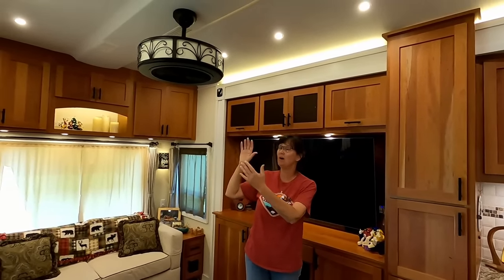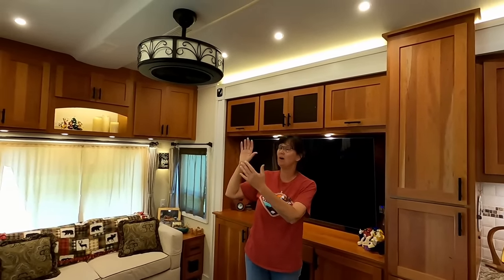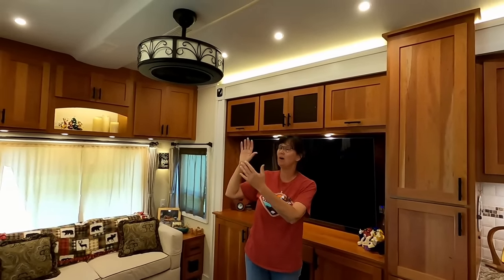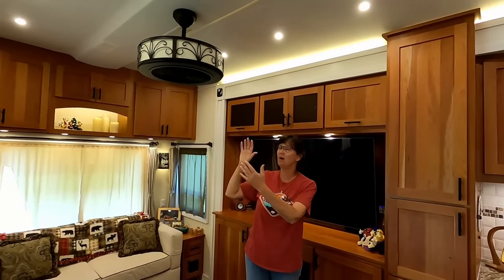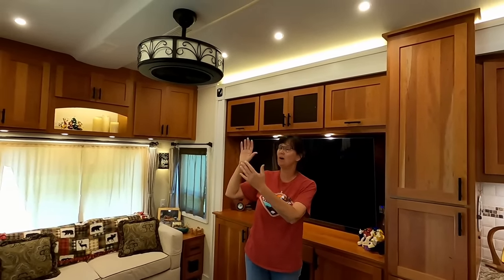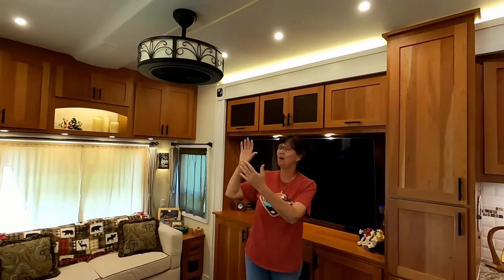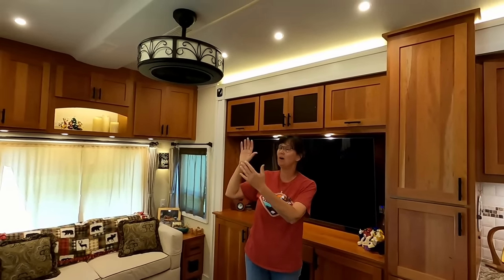EXTREME SPACECRAFT 46FT CUSTOM SEMI TRAILER TOUR😍 / 😯INSIDE is unbelievable /RV Lifestyle/ HDT RV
Come join our Facebook Group, Big Truck Big Travels to get more details on our travels such as Alaska itinerary, annual costs and such.

The most expensive RV we've ever owned but it's our home. A completely custom RV semi-trailer that we designed and asked SpaceCraftmfg.com to build took 7 months. On our Big Rig's 4th birthday, we decided to share it with the community. We hope it's been worth the wait and you enjoy the full inside tour of our home. We designed this 5th wheel RV but Spacecraft Manufacturing built it.

Welcome. How big are we?
1 minute mark:
Welcome and begin the tour of our home. It's a completely custom RV built on a semi-trailer chassis.

5 minute mark:
A secret room in an RV? It's small but extremely hidden, in plain sight. Custom power recliners make TV viewing with surround sound a pure joy...when we get time from retirement fun! The solution for the center channel speaker is so cool as we incorporate it into a "secret drawer". The Harry Potter room as we call it.

8 minute mark:
We show you the kitchen fit for a chef along with plenty of storage. Lots of cabinets with pull out drawers, adjustable shelves, double sink, granite counter tops and heated tile floors. An appliance garage and slide out tray for the toaster oven make this a super unique home.

14:15 minute mark:
We show the incredible expanding table which seats two...no wait...four adults...and large enough to use for games and working on projects. Chairs for four to sit at the table, where do we store all this stuff? Plenty of storage available. A commercial grade soda machine along with Sondra sneaking a sip of Diet Coke. Also, meet the Beast, the chiller for the carbonated water.

17:15 minute mark:
The foyer or entranceway is important and has our shoe cubby. We enjoy the Hawaiian custom of removing one's shoes, but where to store them? We have a cool solution. And a great place to store and charge our Eufy (robot vacuum). A Dyson vacuum is in the closet as it charges on the wall. We also expose our cache of Whataburger foam cups. No judging! LOL. We explain our Firefly system and how we have a backup to insure we always have lights. This feels very residential.

22:30 minute mark:
We start to head into the bedroom and discover a unique barn door which doubles as an art display. A residential size queen bed with room to stand in the slide out and room on each side of the bed along with nightstand tables for each of us. Plenty of storage in the vanity and cabinets to house ALL of our t-shirts. No judging! LOL.

26:30 minute mark:
We head into the bathroom and discover the full size shower with over 7 feet of head room! Wow! That's unheard of in an RV...but this is a semi-trailer RV so there are more special items to be found. A custom one of a kind closet with a Splendide washer/dryer and a cool ironing board area sets this bathroom apart from any other. A hidden drying rack that pulls out for delicate clothing!
RV Living at it's best.

We like to Switch it Up between resorts and campgrounds.

Our journey is the destination. We want to share in our experiences in discovery of What's Next.

I get my music from:
Tracks:
Fairy Snail Tale by Gary the Canary
I owe you too by Vicki Vox

Amazon Shop (no extra charge to you)
A convenient way to see (or buy) the items you see in the video's which may help in your adventure.

We use the TSD card for diesel fuel and save a bundle each time we fill up our Big Rig. We also use it to fill up our Onan generator.

The big blue boards (XL version) we use sometimes to get us "un-stuck" is from:
Gotreads.com

Our extreme completely custom 5th wheel is built on a semi-trailer chassis with air suspension and air brakes. Completely loaded it weighs 42,000 lbs rolling down the highway. And we do roll down the highway nearly every week. You see, we believe that if your home has wheels they should be used.
Vehicles:
2016 Volvo VNL780 "Voyager"
2016 Smart fortwo "Pathfinder"
2019 SpaceCraft Custom built semi-trailer 5th wheel "Orion"
2023 Thor Magnitude XG32 Class C "Curiosity"
2017 Jeep Wrangler Sahara "Artemis"

Power system:
3250 watts of solar with Panasonic panels
30.1 KWH of Lithium batteries
2- 4K watt Magnum Inverters deliver power as if we are on shore power
2- 4K watt 240v Cotek Inverters deliver additional power for our LG Mini split HVAC and stove
Coachnet is our roadside assistance company we use but hopefully we don't use them too often. LOL